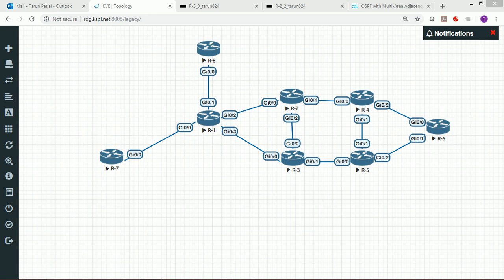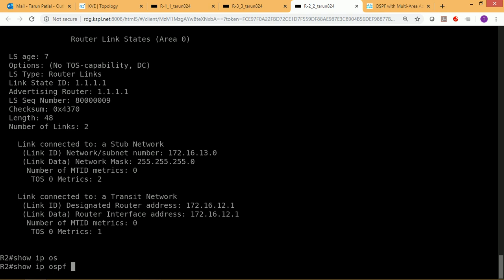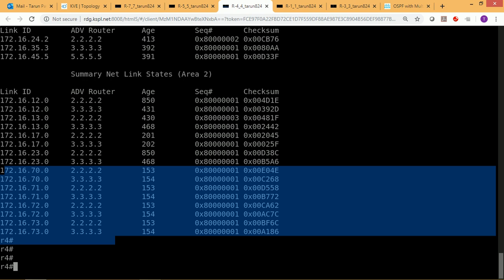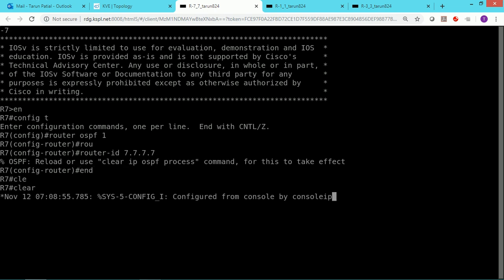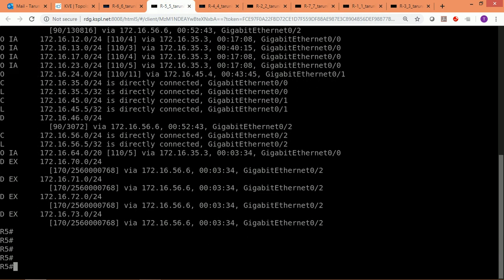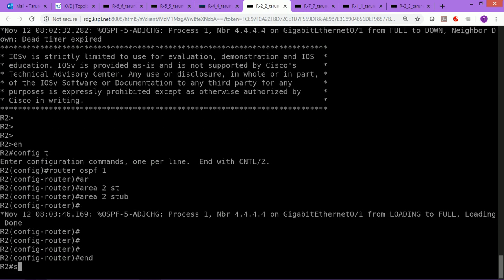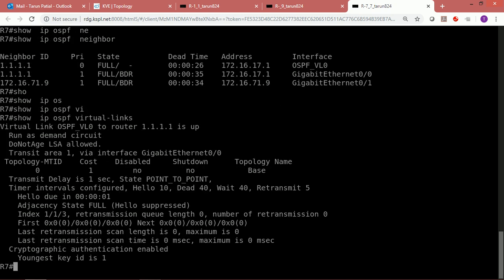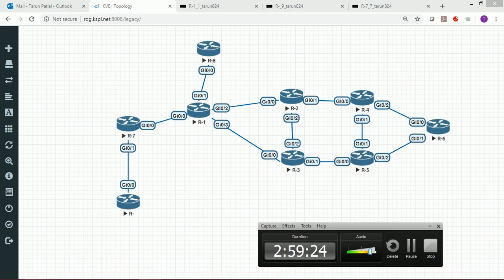ospfccnp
ospf config on cisco router.